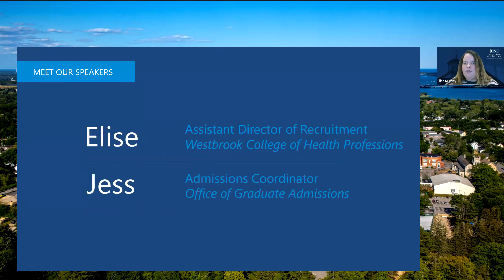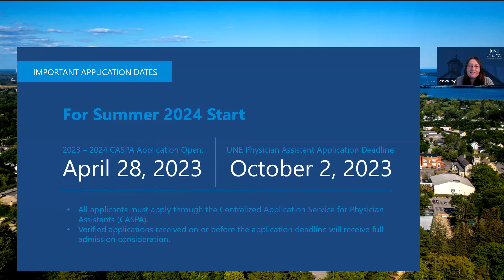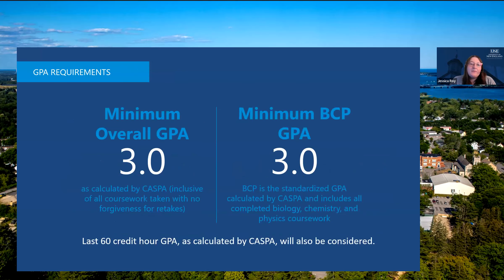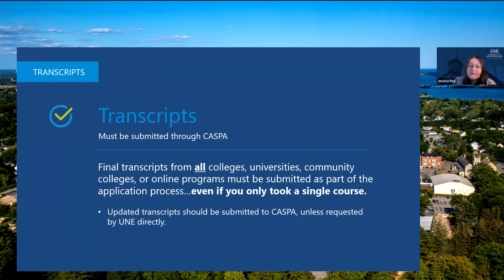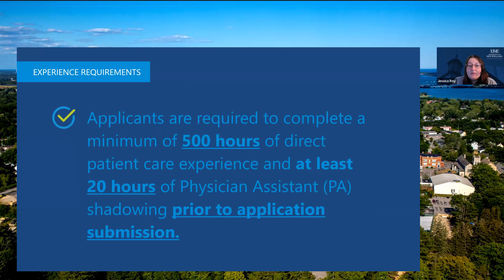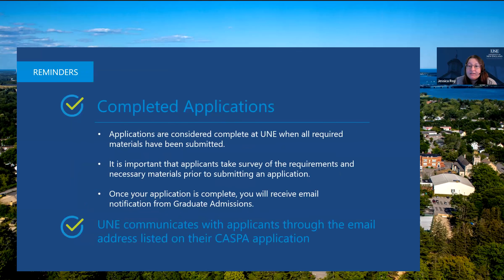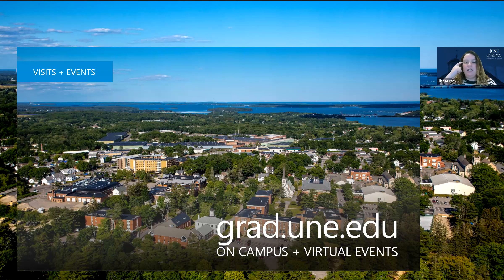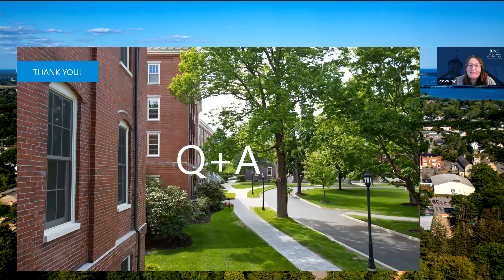UNE Physician Assistant 2023 - 2024 Application Walkthrough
UNE’s Master of Science in Physician Assistant program — the only PA degree program in Maine — prepares master’s level physician assistants to be highly skilled members of health care teams. Our students graduate as knowledgeable, collaborative clinicians trained in providing compassionate, competent, patient-centered health care to people of all backgrounds and cultures throughout their lifespans.